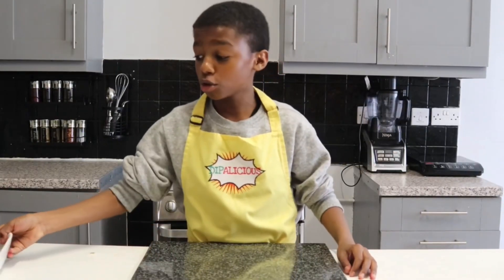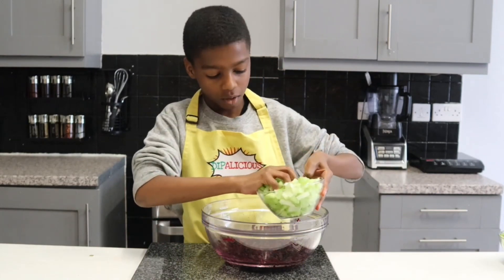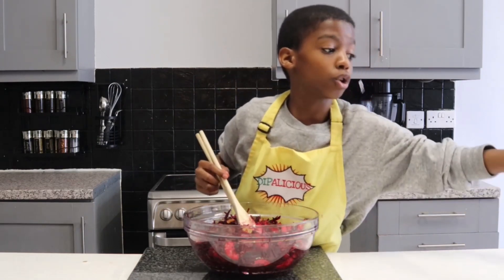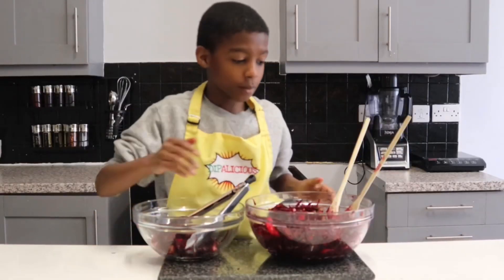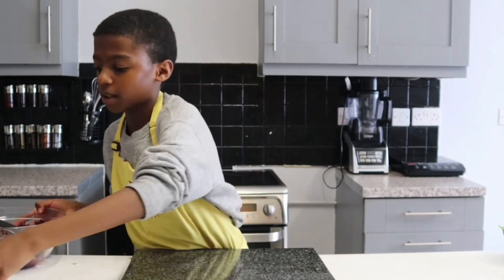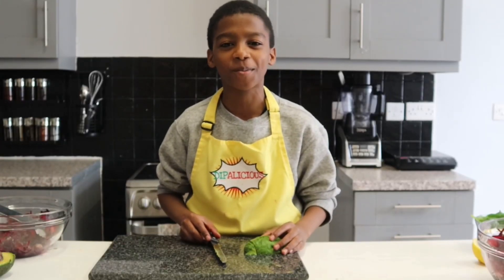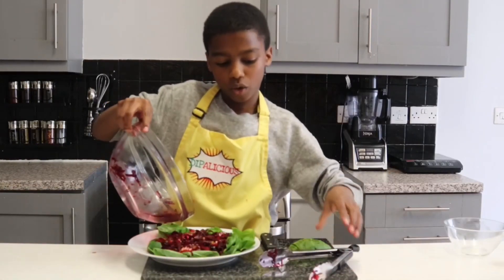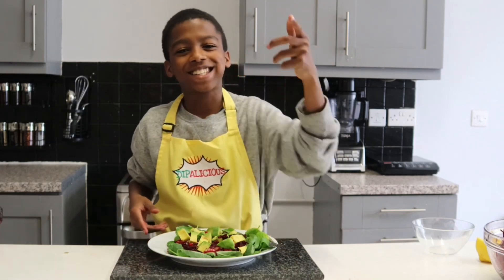How to make Beetroot Slaw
Learn how to make a delicious Beetroot Slaw with Chef Omari 😋